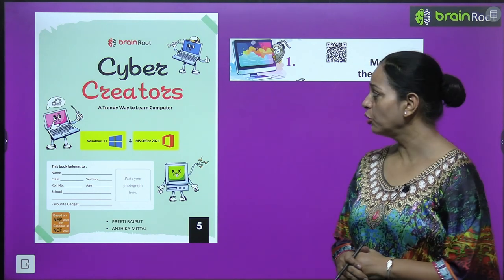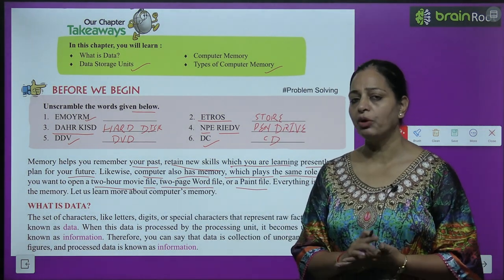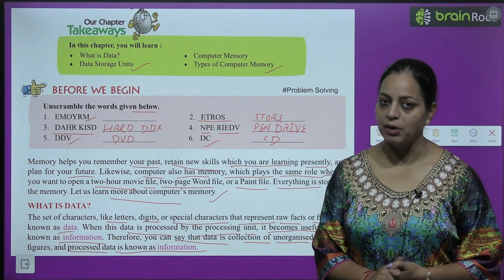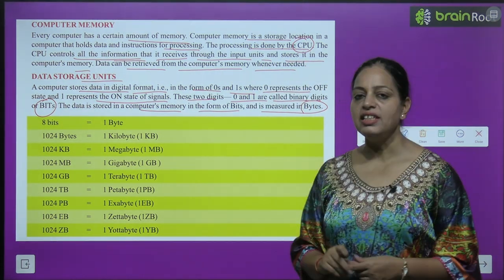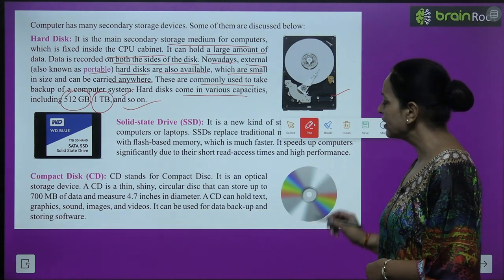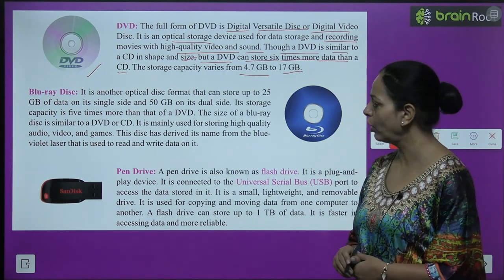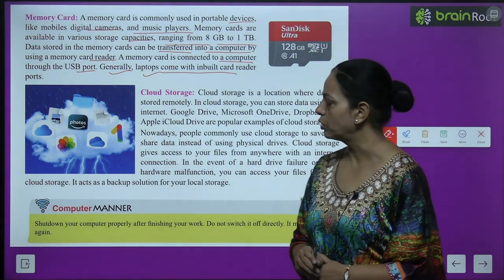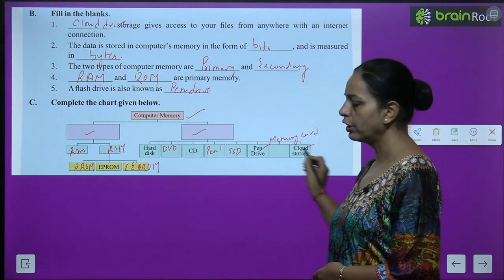BRAIN ROOT COMPUTER CLASS 5 CHAPTER 1 MEMORY OF THE COMPUTER